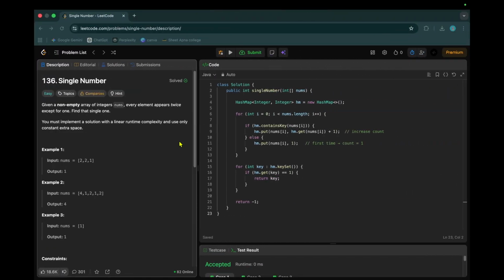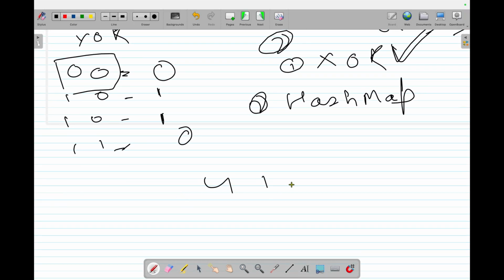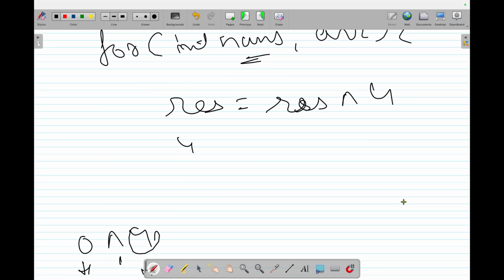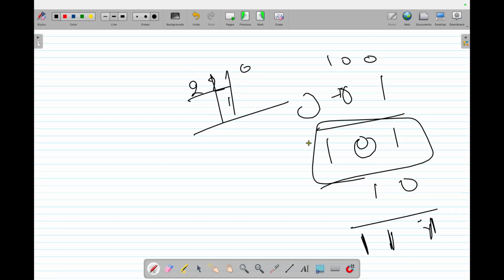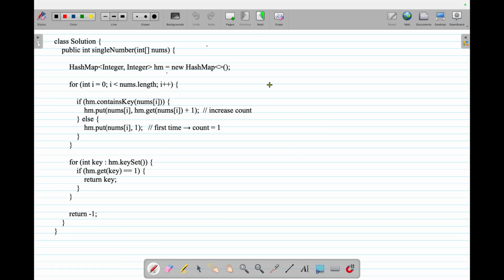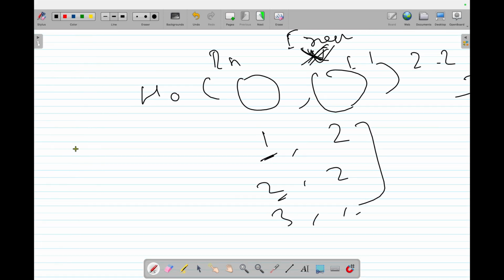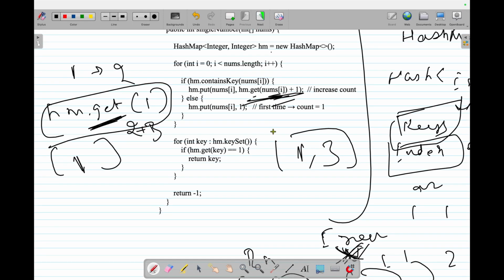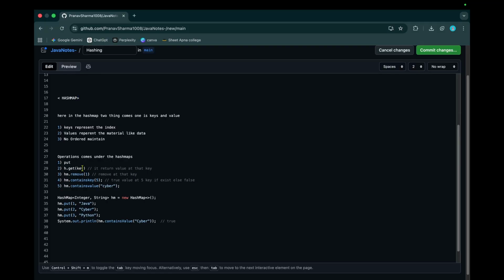Single Number || leetcode 136 || Java